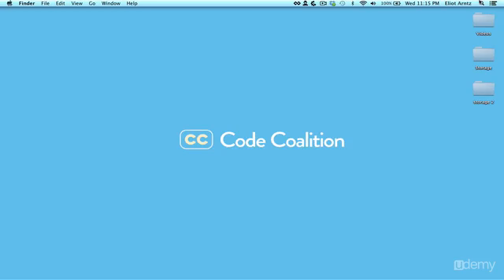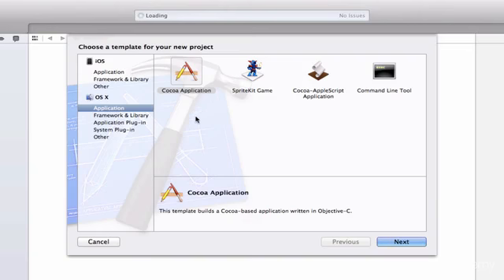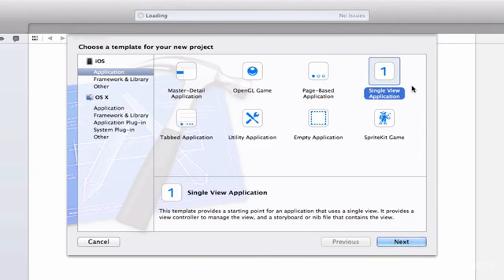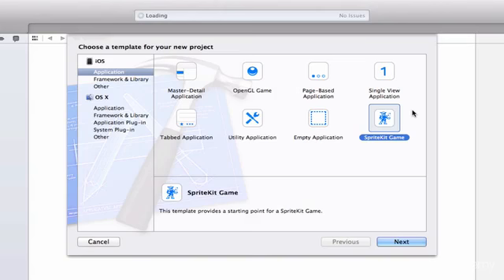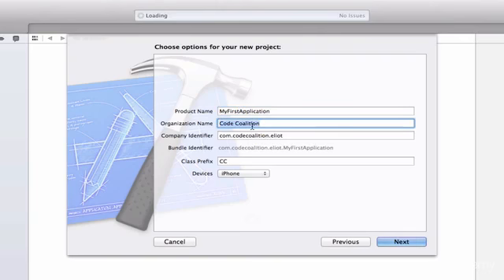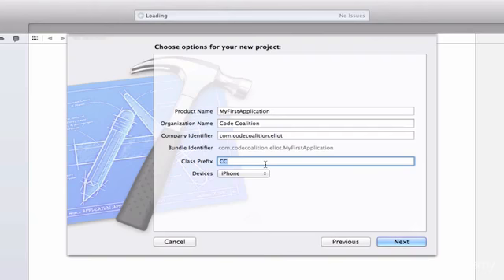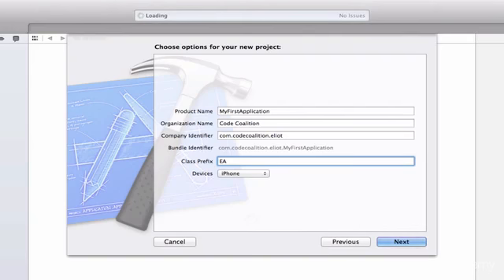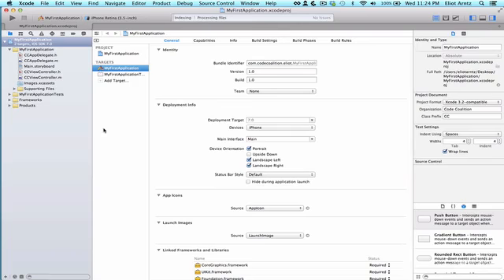iOS 7 Tutorial The Complete iOS 7 Course Udemy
Our iOS Bootcamp teaches the tools needed to develop iPhone and iPad applications for iOS7. Along our journey, we will learn the syntax of Objective-C, the language used to develop for iOS, as well as important design patterns and best practices. By the end of the course, you should be able to understand and recreate many of the features seen on popular iOS applications and extend that knowledge to making apps of your own.

We believe students learn by building. That's why we have you build 14 apps during the course, with the final app being a full featured dating app: A Tinder Clone!